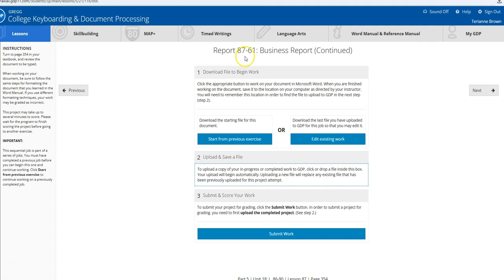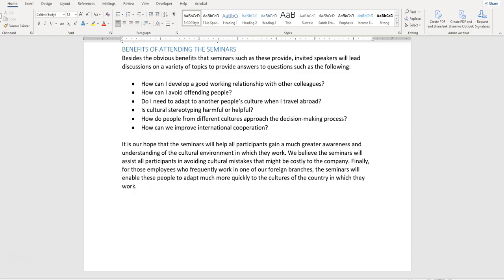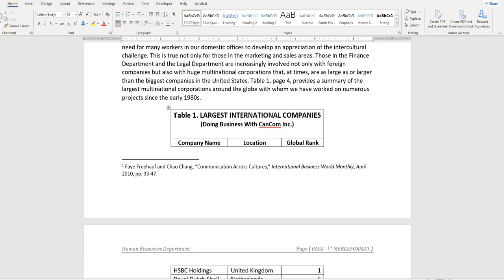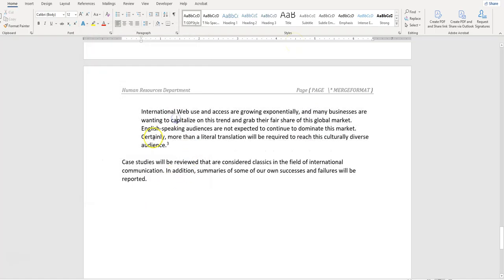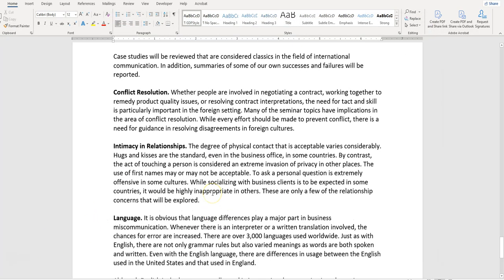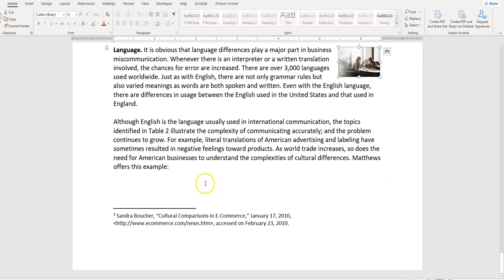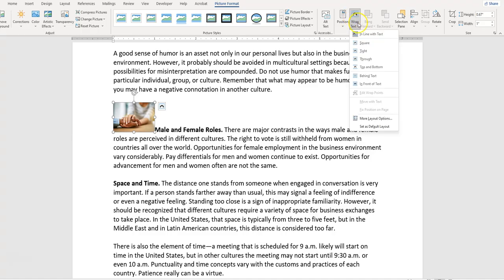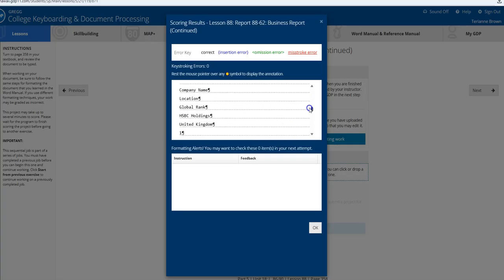BUSN 123 Lessons 87 and 88